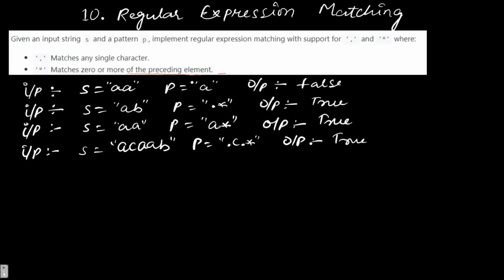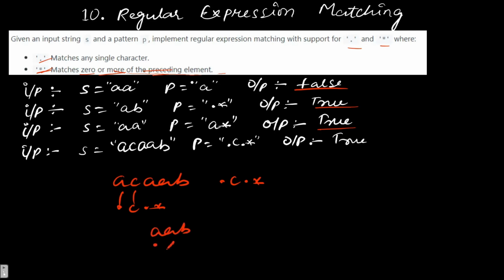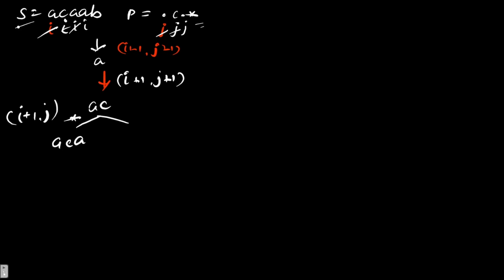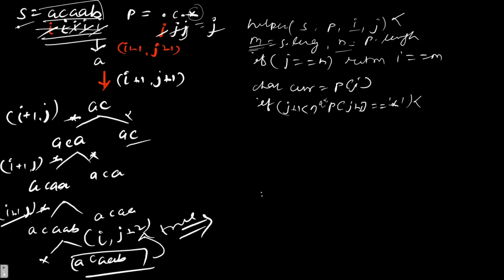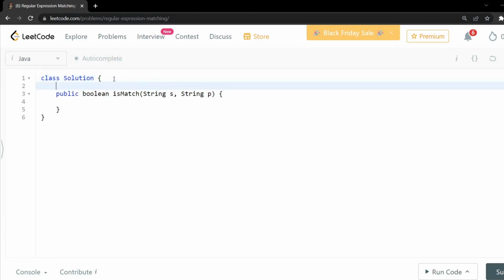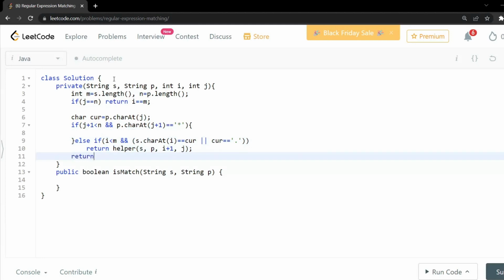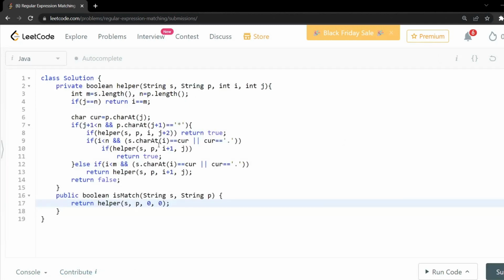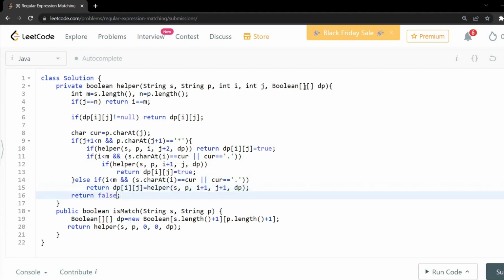10 Regular Expression Matching | Leetcode 10 | Solution | String | Recursion | Memoization | DP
10 Regular Expression Matching | Leetcode 10 | Solution | String | Recursion | Memoization | DP